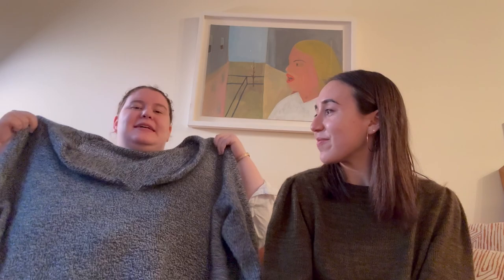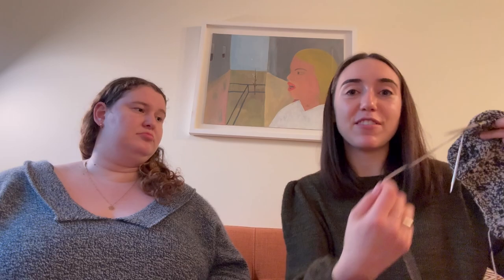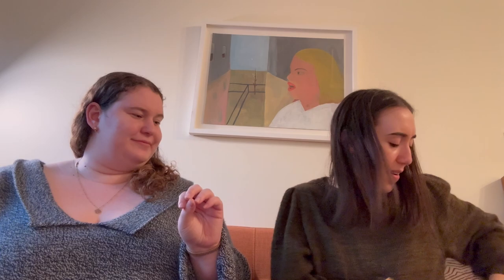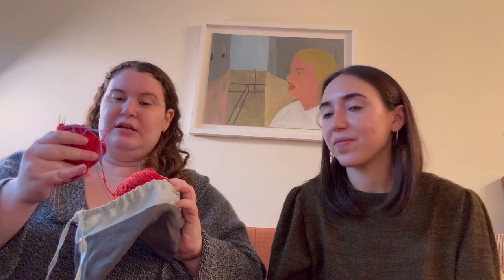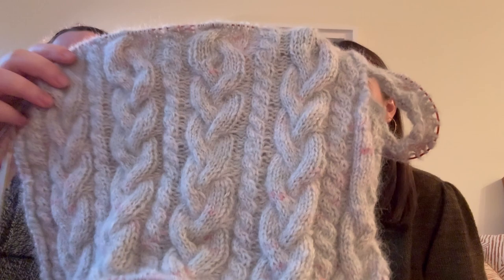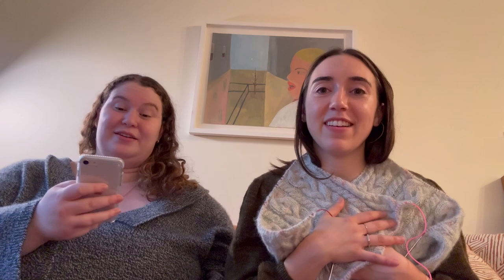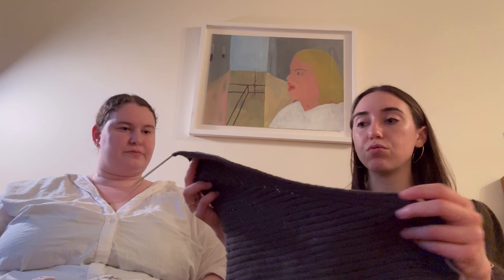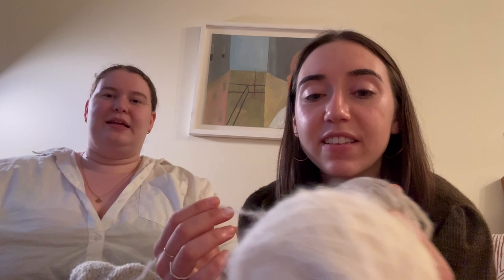Ep 6: Coziest rainy day Spring knitting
Isabelle's Ravelry:
Hannah's Insta: @KnitWitsNY
Isabelle's Insta: @Knitsabellee

Hannah's FOs:
Joconde Sweater by Le Style Knitting in Earl Grey Fiber Gunpowder Sock in Drab

Hannah's WIPs:
Kid's Vest by Joelle Hoverson in HiKoo Sueno and Neighborhood Fiber Co. Studio Sock

Dappled Lace Raglan by James N Watts in Holst Garn Coast

Isabelle's WIPs:
Toe-Up Socks by Purl Soho in Newburgh Yarn Company

SAMLING by Sari Nordlund in Camellia Fiber Company Suri and Sylvan Fingering